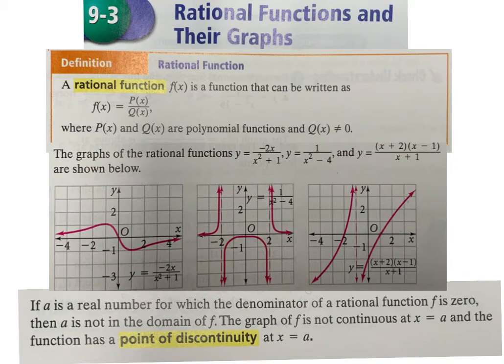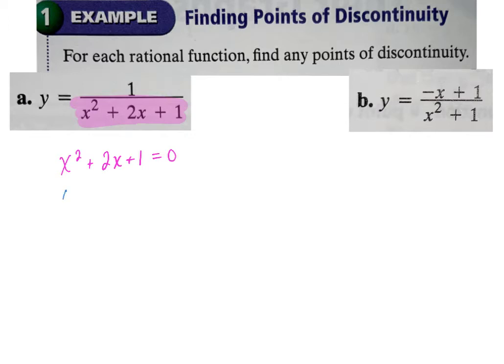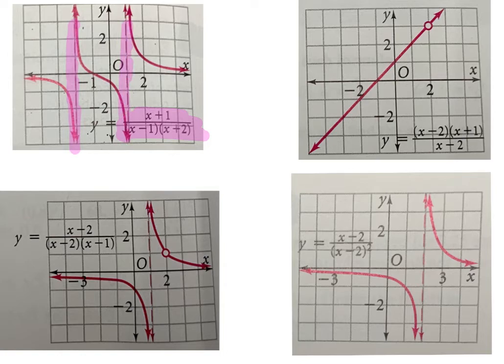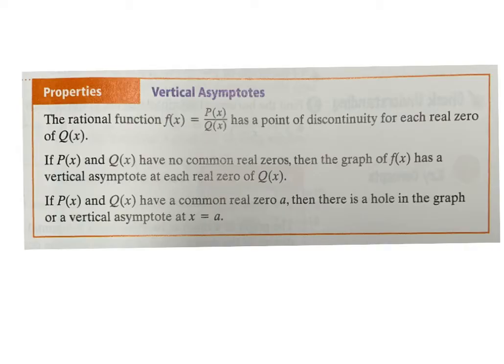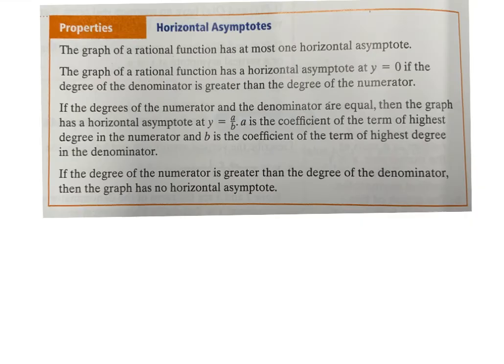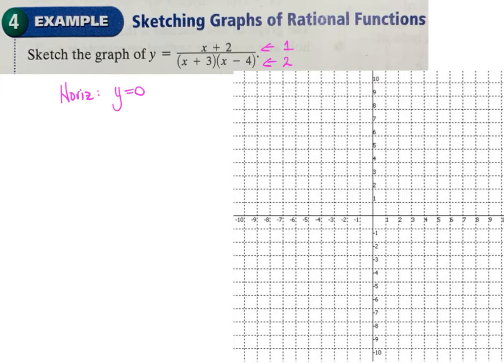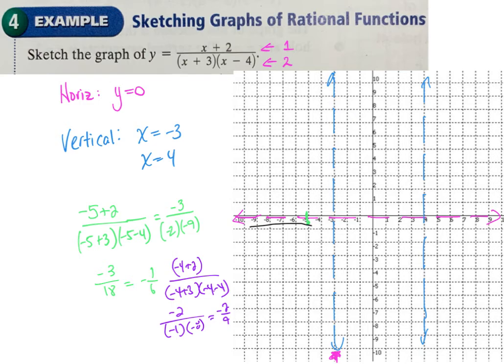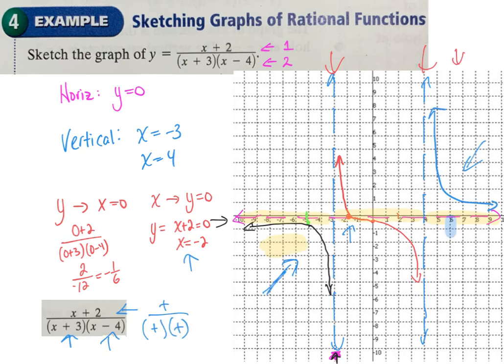Alg 2. section 9.3